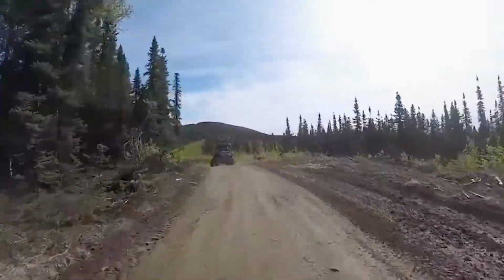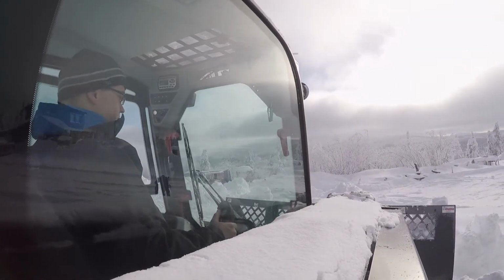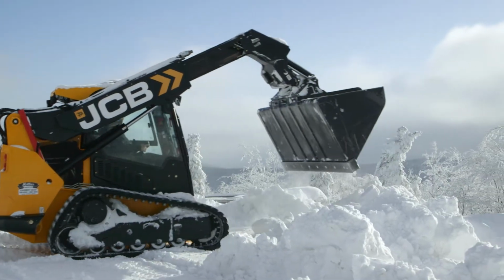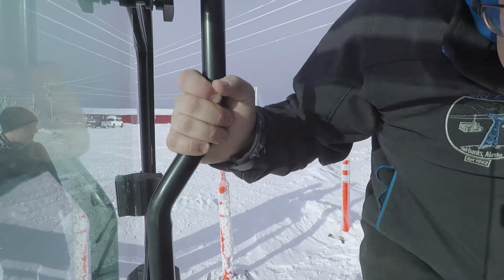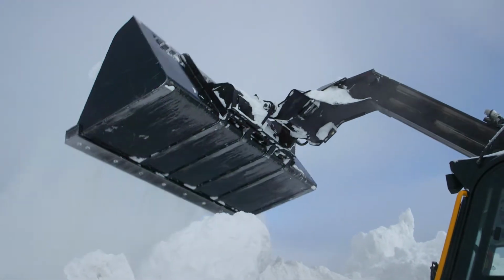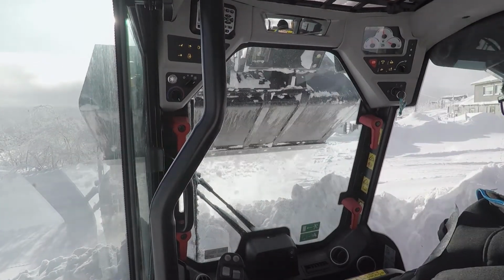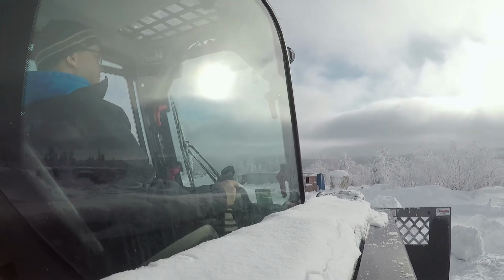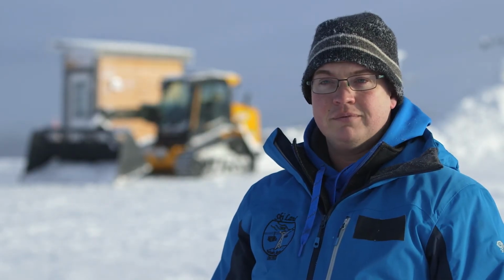Liftboss Materials Handling - JCB Teleskid winter demo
Liftboss is a full service dealership servicing material handling and construction companies in Alberta, reaching into Western Canada.